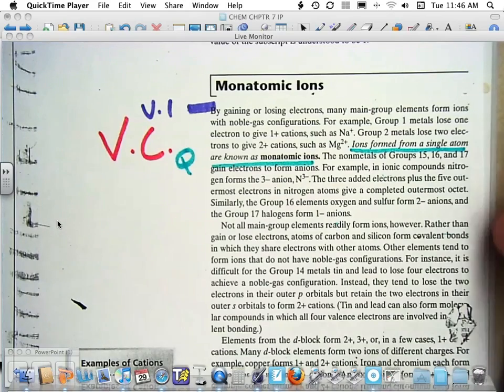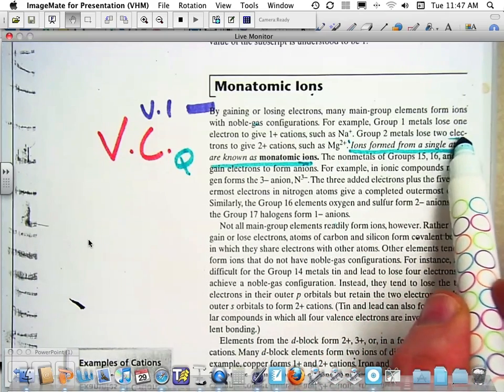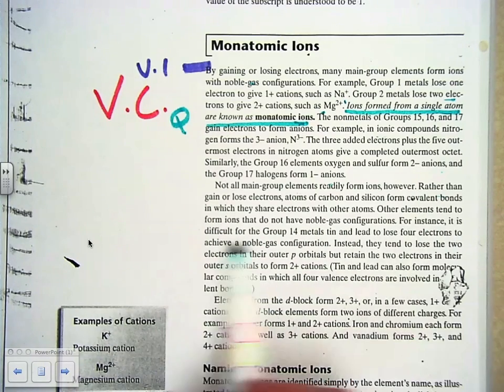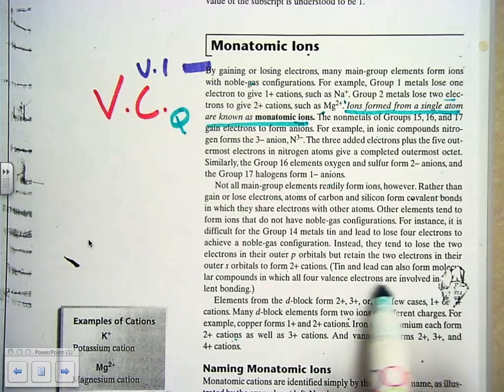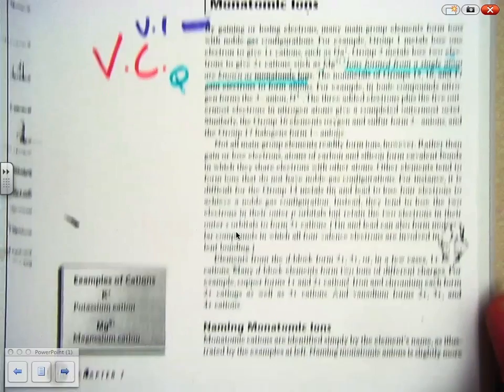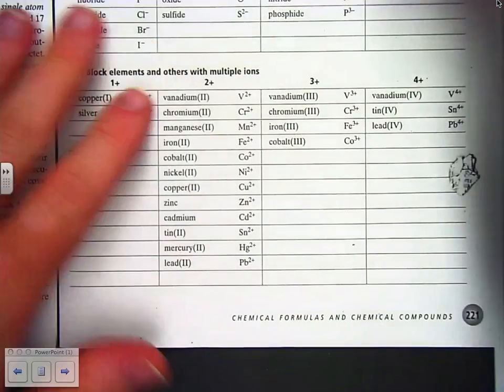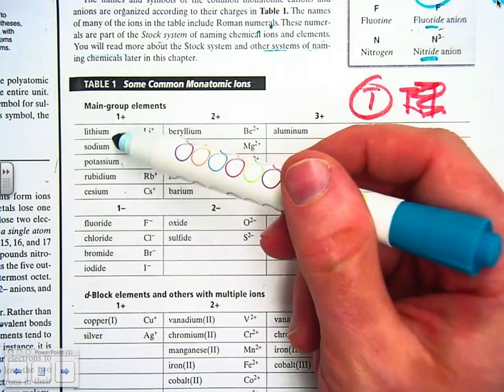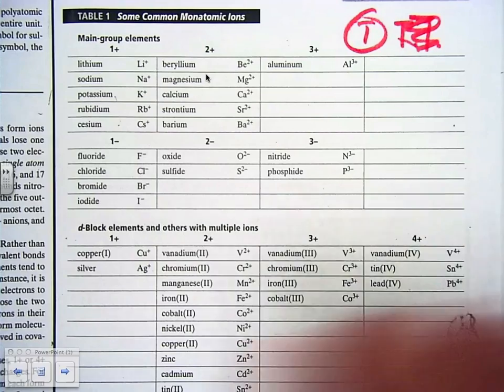Worley Chem 7-1 part 2